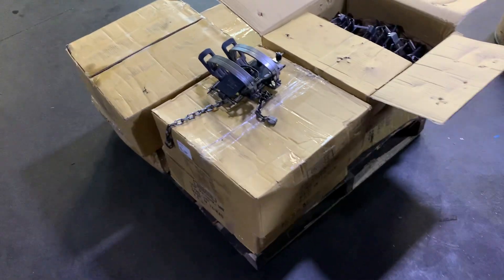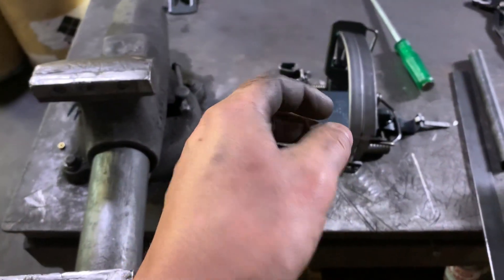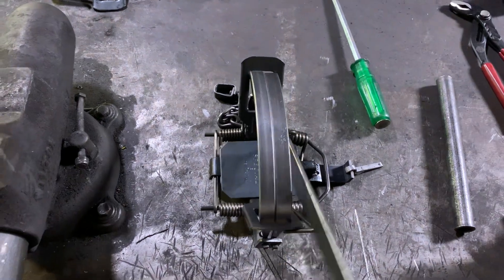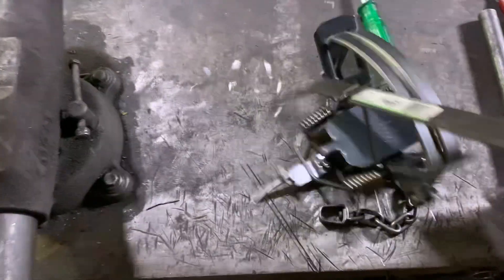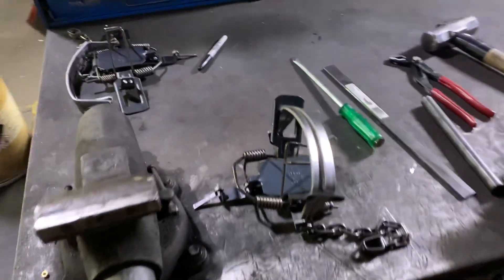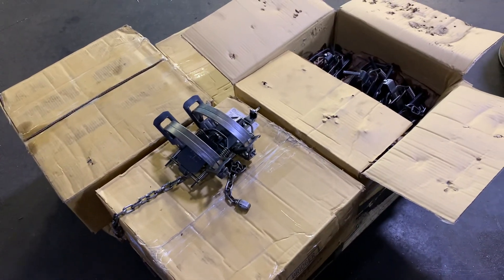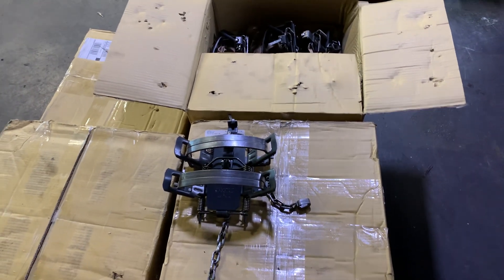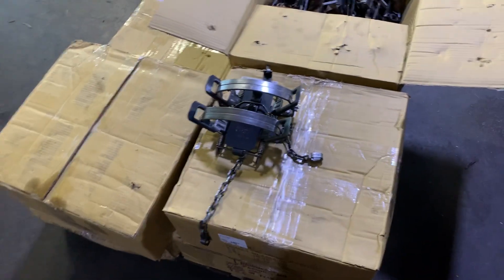Just a little tip on removing L springs and a little update on what’s coming up.